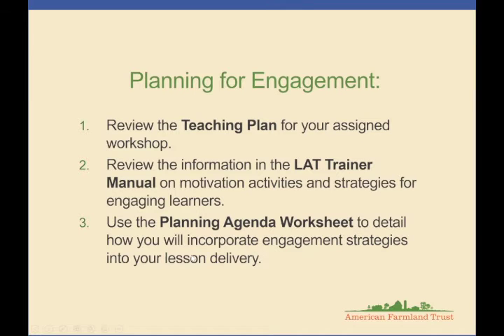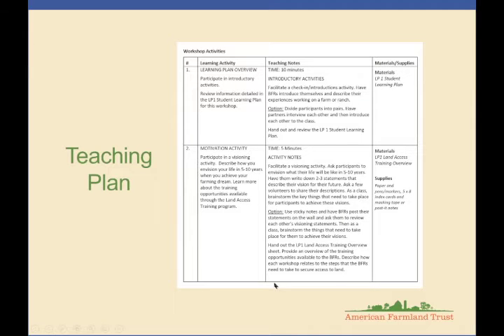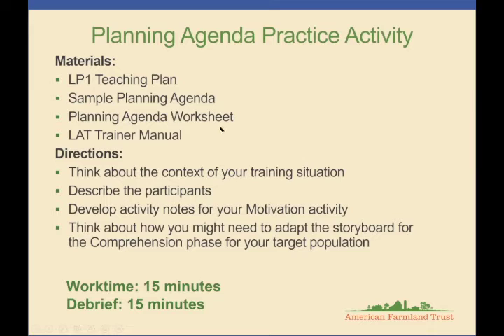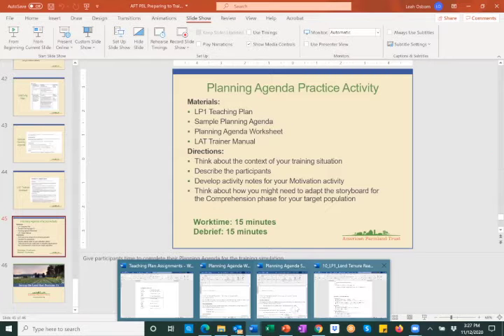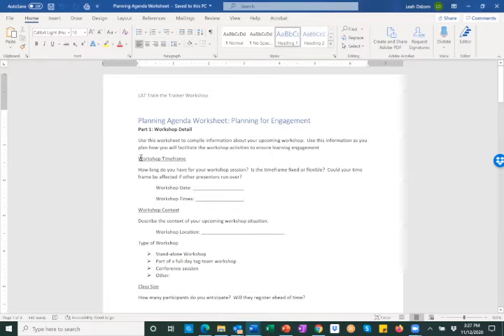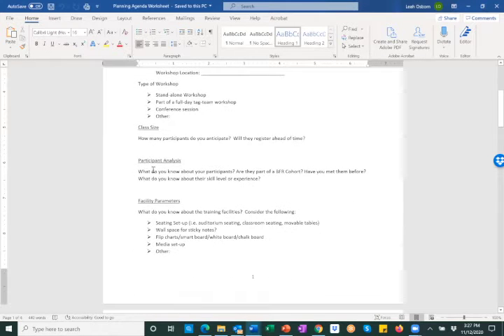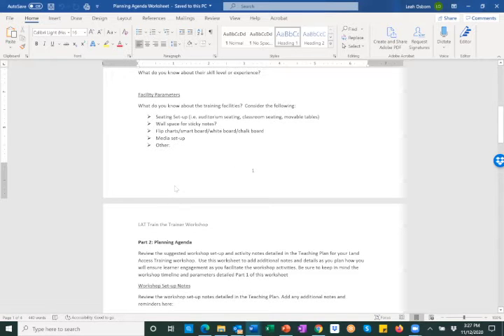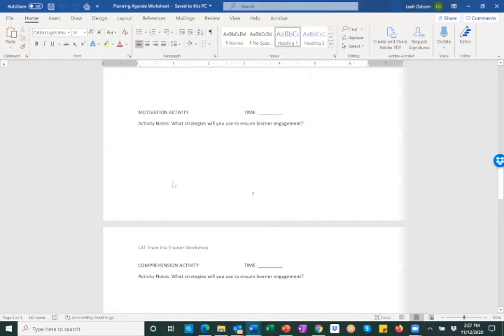How to Use the Land Access Curriculum: Planning Agenda Practice Activitiy